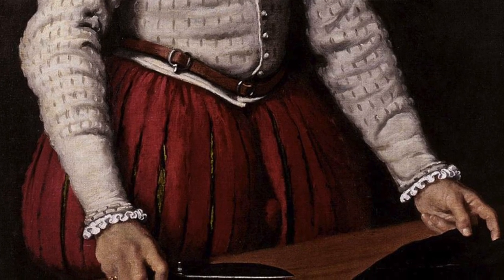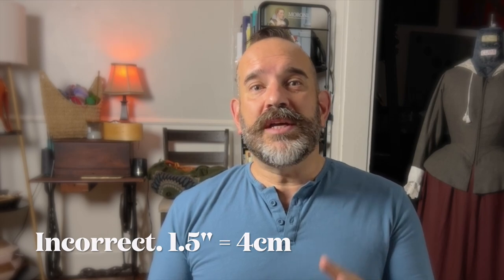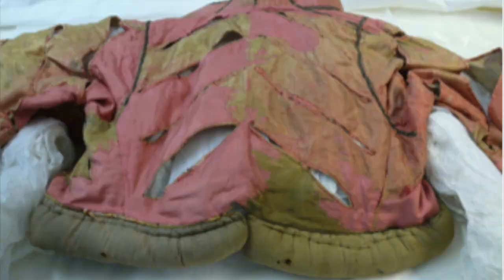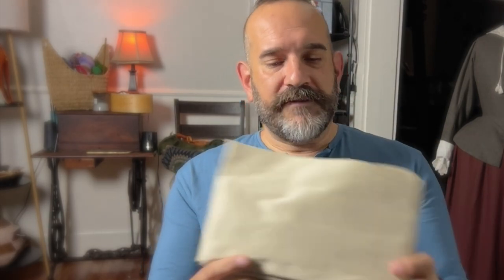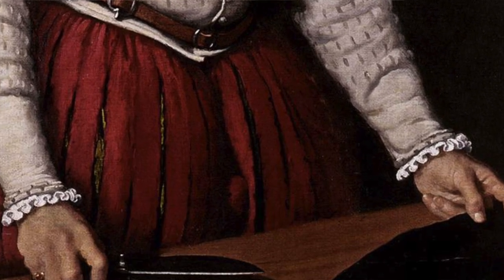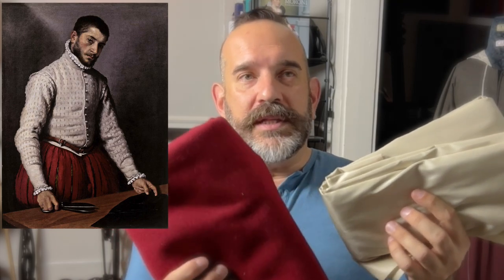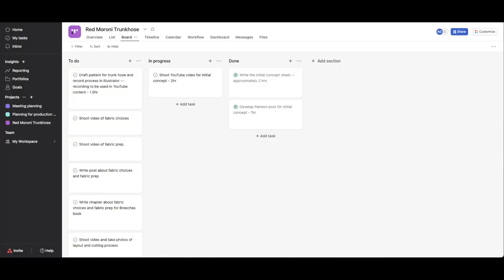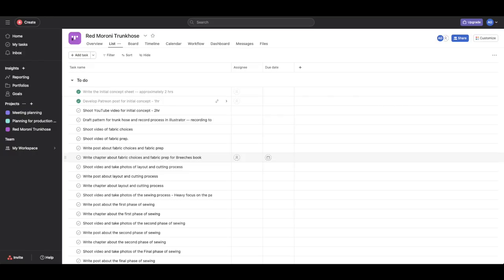HOW TO MAKE the Moroni Trunkhose Part 1: Analysis and pattern making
In this talking head video, I go over my process for beginning a project. It begins with an analysis of the inspiration portrait and the things that I see when I examine it. From there I talk about the choices I am going to make, the fabrics I'm going to use and why. There is a promo for my upcoming Pattern Making class with Adobe Illustrator! After talking about all of the elements that go into my thinking at the beginning of a project, I touch on the project management app that I use. I also spend a little time talking about my renewed inspiration, the way I am going to approach The Modern Maker in this iteration and finally, a time-lapse video of my drafting the trunk hose pattern in Illustrator.

Register for Pattern Making with Adobe Illustrator (Saturdays in October 2023)

Sign up for The Modern Maker Newsletter: themodernmaker.co

You can buy The Modern Maker book series on Amazon.com. Just look up Mathew Gnagy!